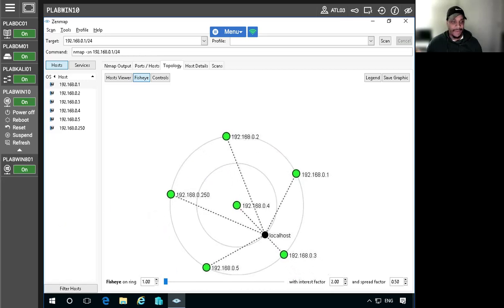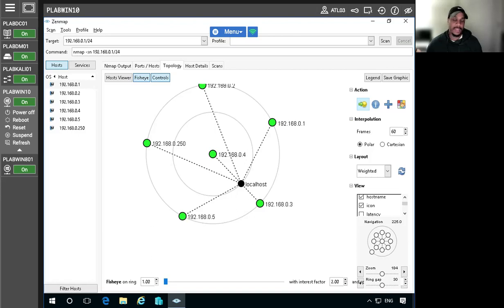Mapping Networks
Implementing network mapping in an enterprise is essential for efficient network management, security, and optimization. It provides visibility into network topology, aids in troubleshooting, enhances security analysis, and supports effective change management. Learn why network mapping is crucial for maintaining a resilient and well-managed network infrastructure.